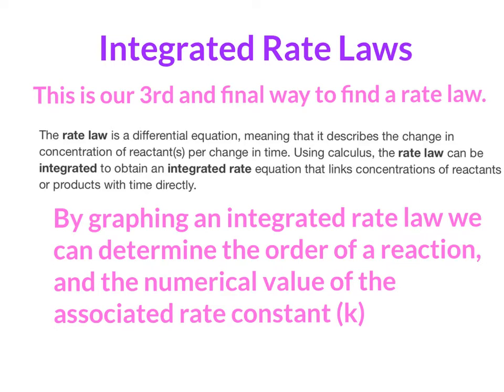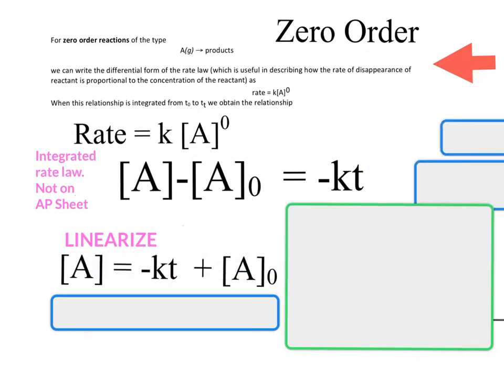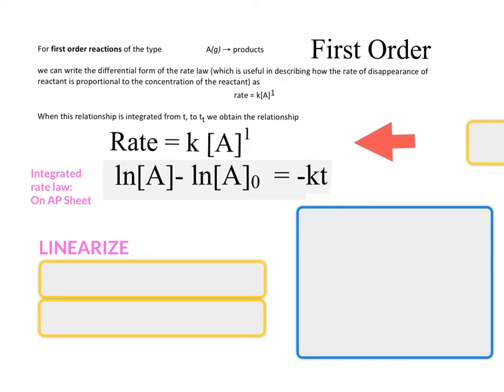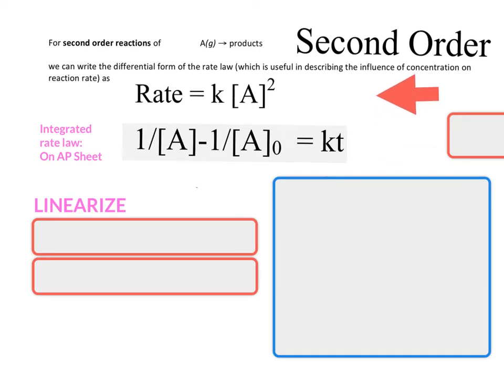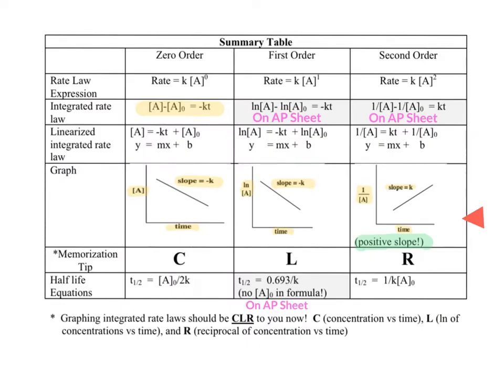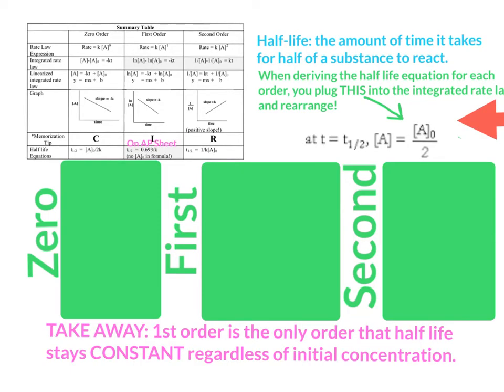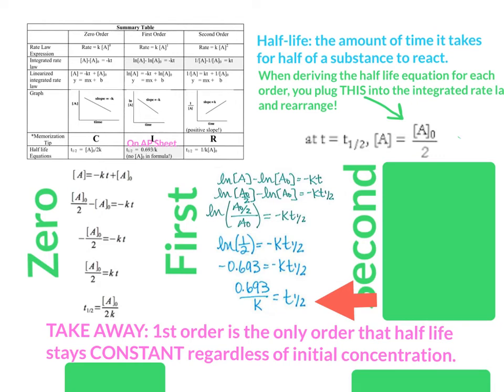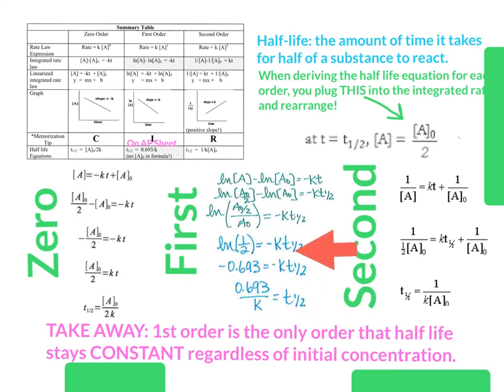Synopsis of Integrated Rate Laws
The bare bones of what you need to know about integrated rate laws.  If you struggle with the content of this video please watch the full INTEGRATED RATE LAWS video found in the same playlist.